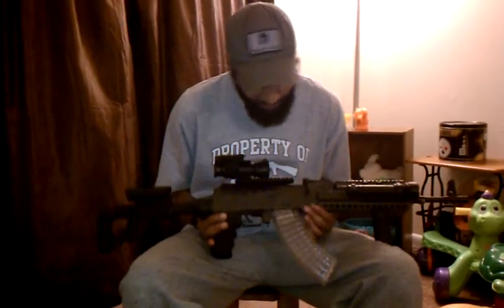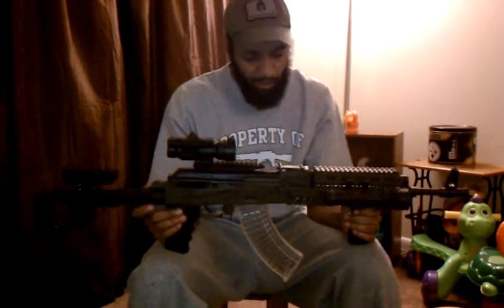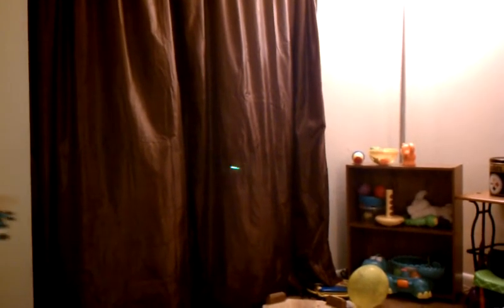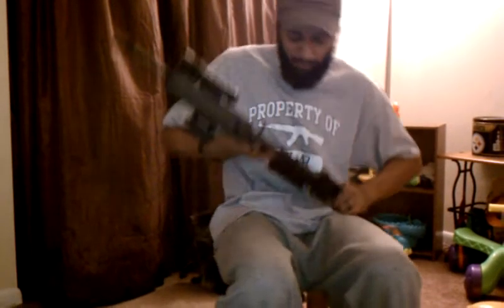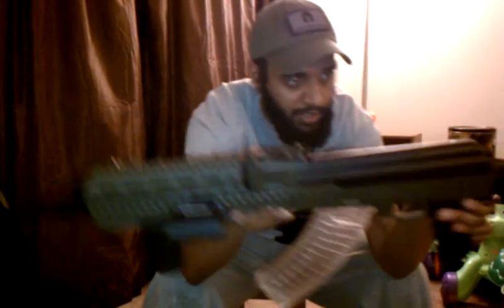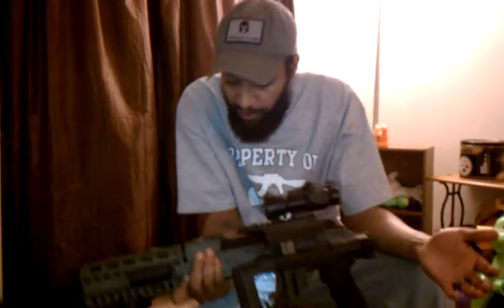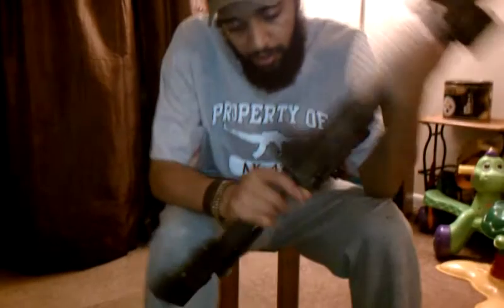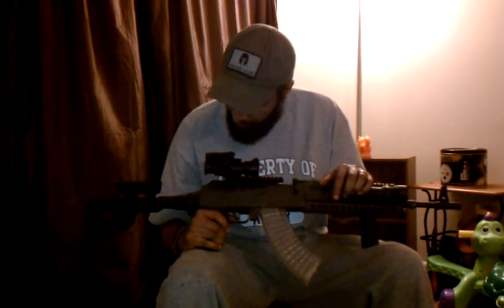Saiga AK-47 tour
Walkthrough of the modifications I've made to my Saiga AK 7.62 × 39mm.